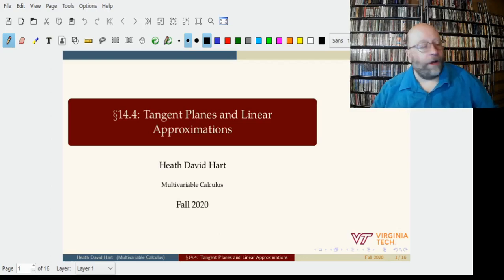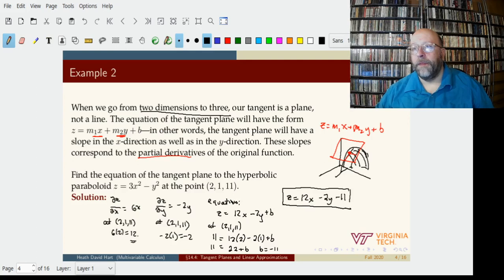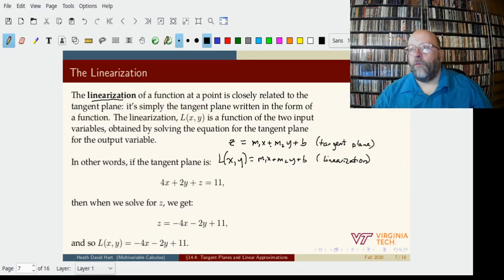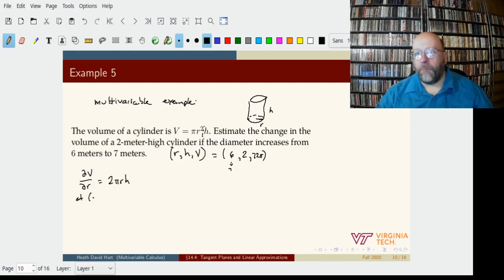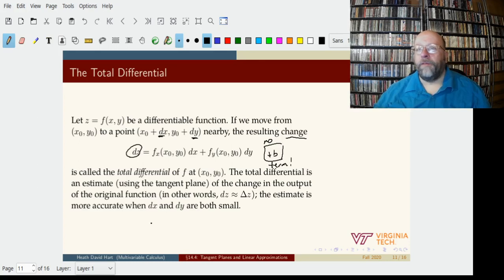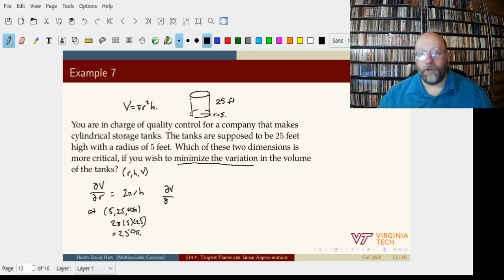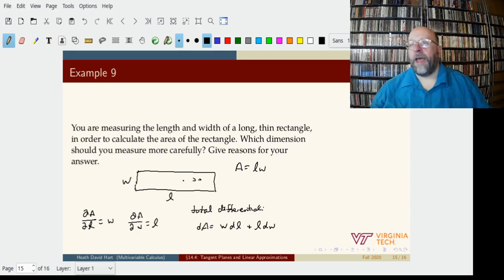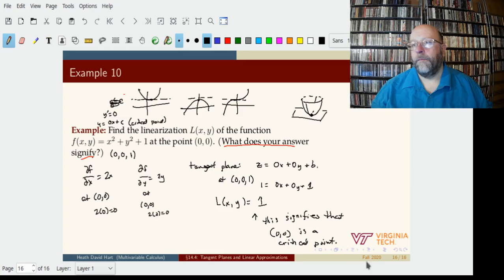Math 2204: §14.4 Tangent Planes and Linear Approximations